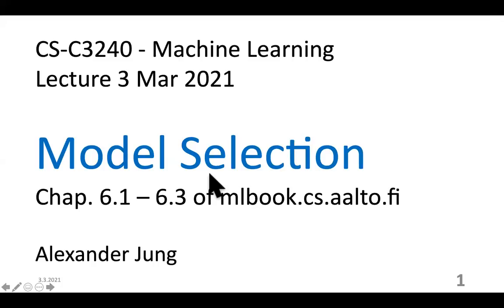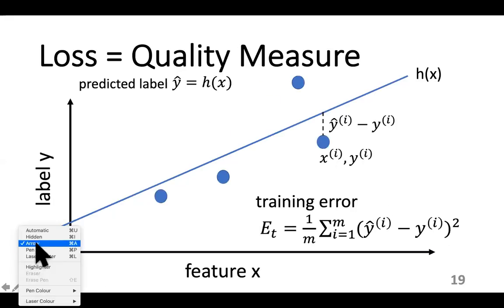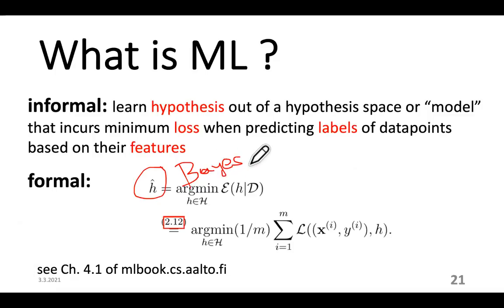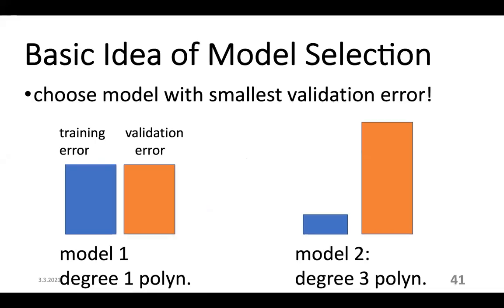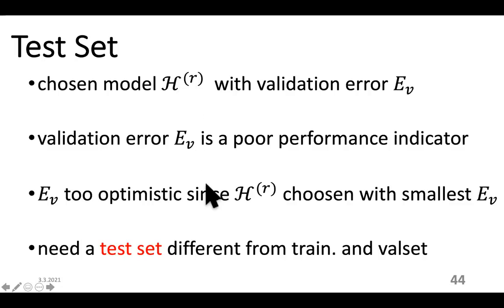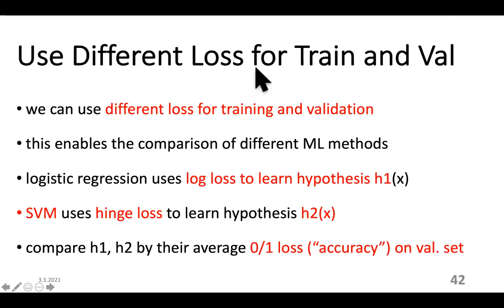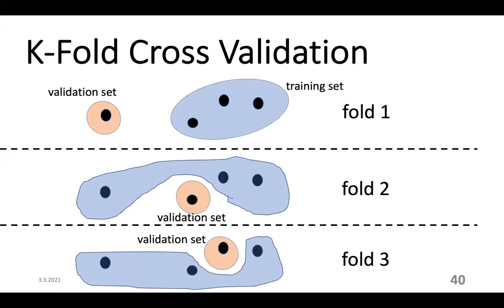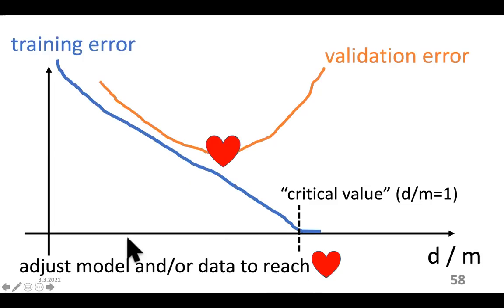Model Selection in Machine Learning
This lecture discusses the basic idea of model validating a model by probing the learned hypothesis on a validation set. We also discuss the need for a test set to assess the performance of a model that has been selected based on the validation errors. Finally, the concept of an effective dimension to measure the size of a hypothesis space is introduced.

This lecture is based on Chapter 6 of mlbook.cs.aalto.fi